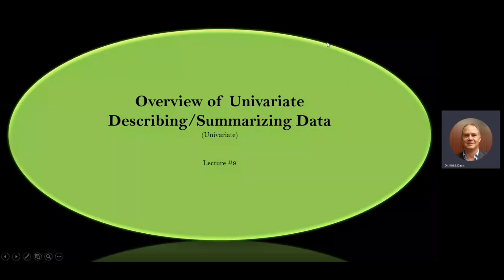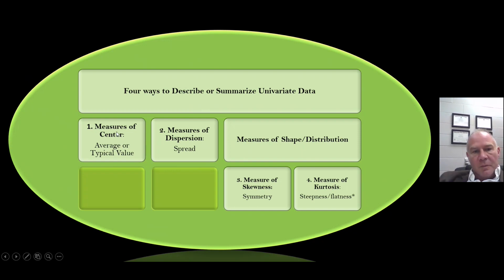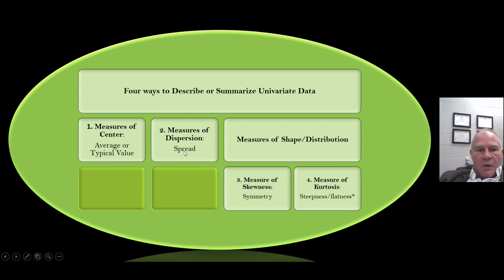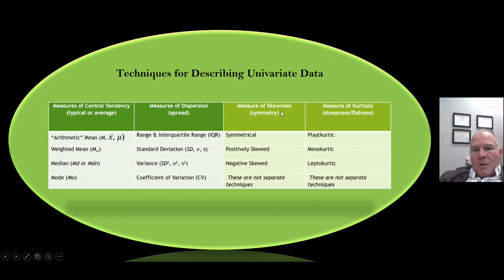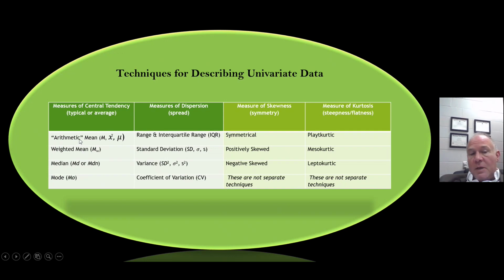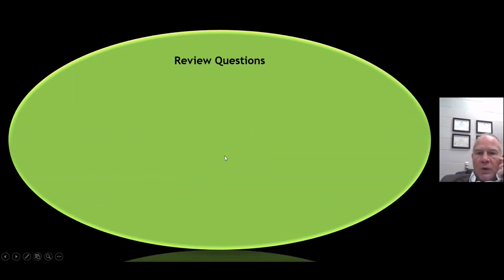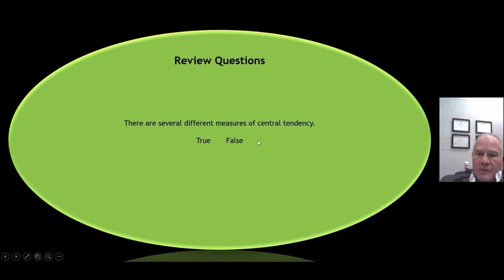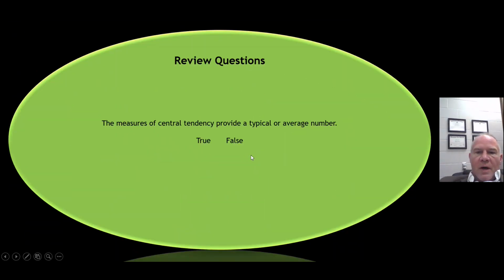Summarizing Data: Lecture 9